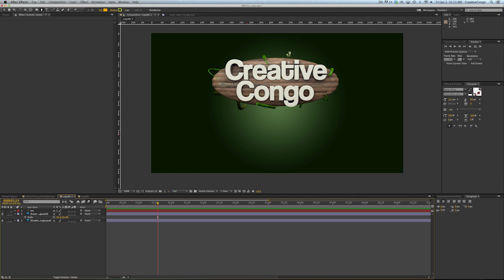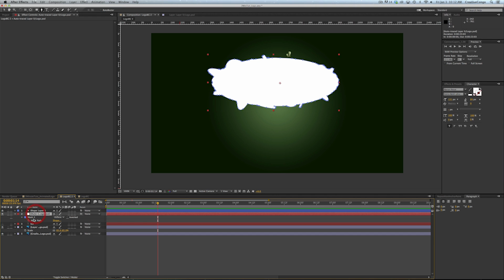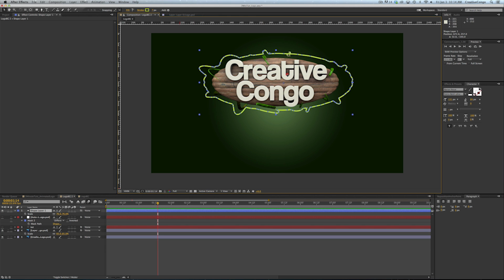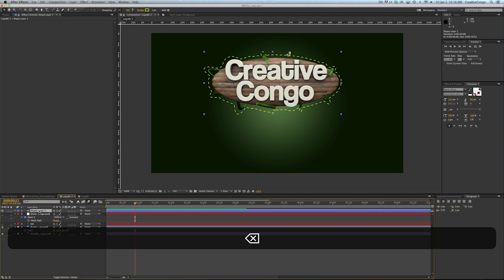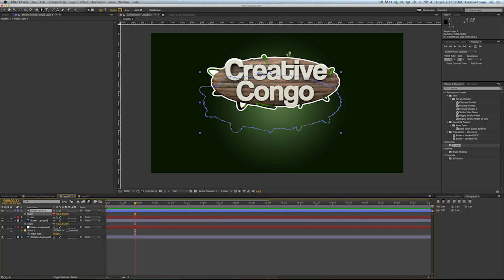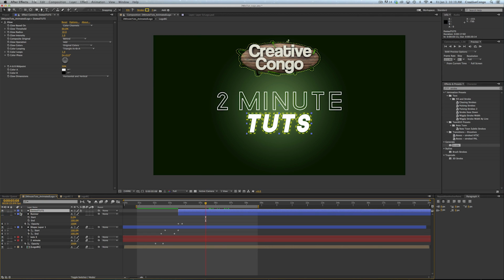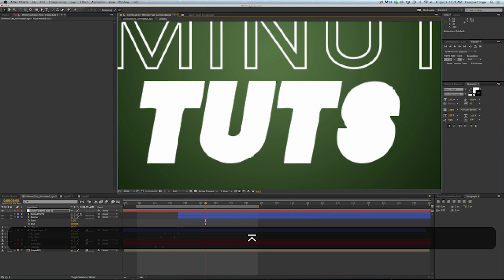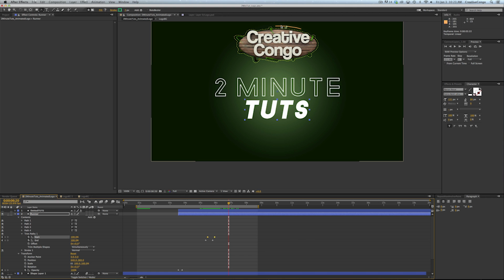Quickly create shape layers from masks - After Effects Tutorial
Here's a quick tutorial for making animated outlines for any shape, still image, or text - (creating shape layers from masks)

Facebook.com/creativecongo

Twitter.com/creativecongo